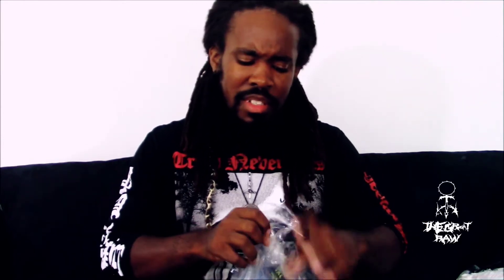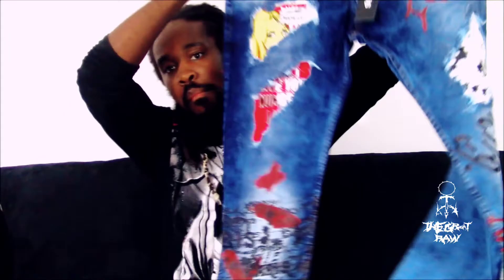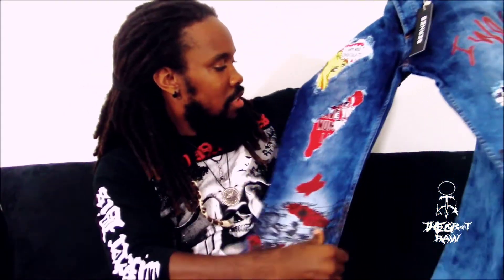RANDOM MOMENTS WITH RAW - SERNES Package Unpackaging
What's up here's another Random Moment with me Raw and I am finally able to show you an unpackaging review and it's been almost 6 months since I've conducted one. The company I'll be reviewing is Sernes, an alternative clothing brand with quite a selection of interesting pants.

Unfortunately I had a little trouble receiving my items due a transit halt with customs who wanted my social security number & wanted me to be able to clarify what material the items were made of WTF 🤦🏾‍♂️ so here it is the month of October and finally UPS was able to complete what DHL failed too definitely feeling my jeans 👖 too so shout outs to

Bronx Jeans # 3